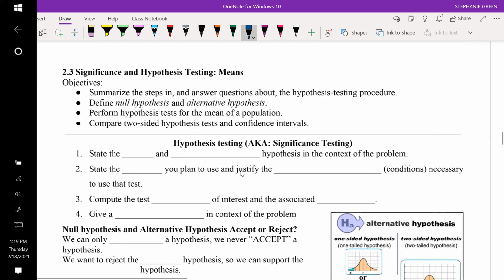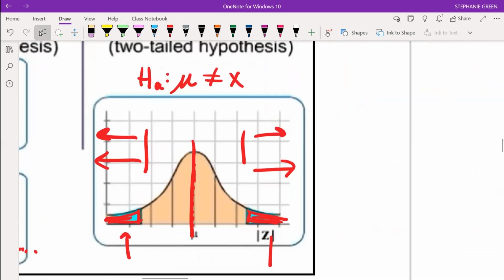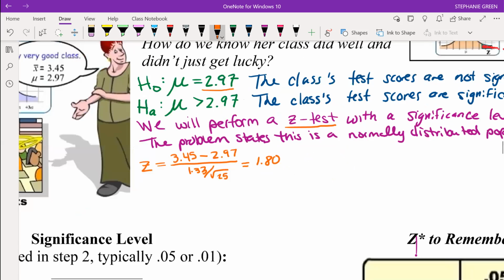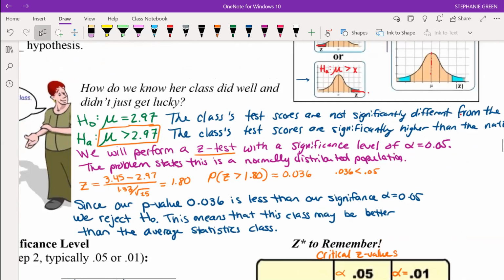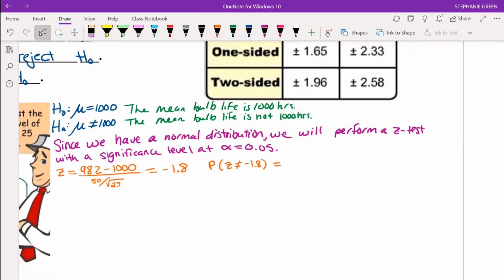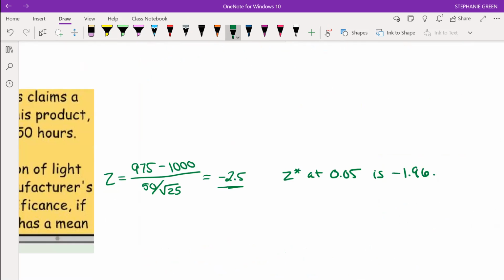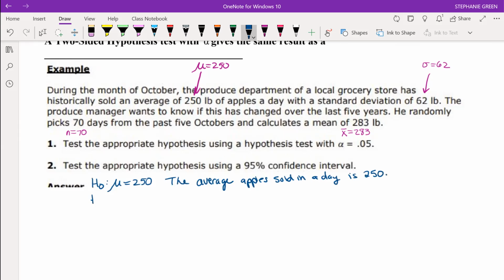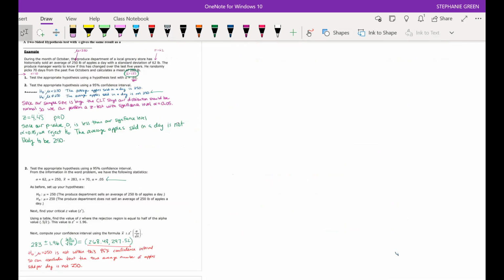2.3 Significance/ Hypothesis Testing